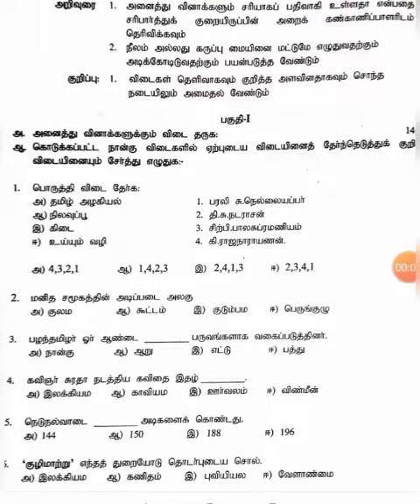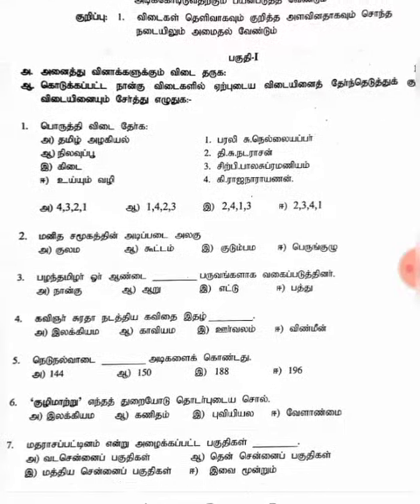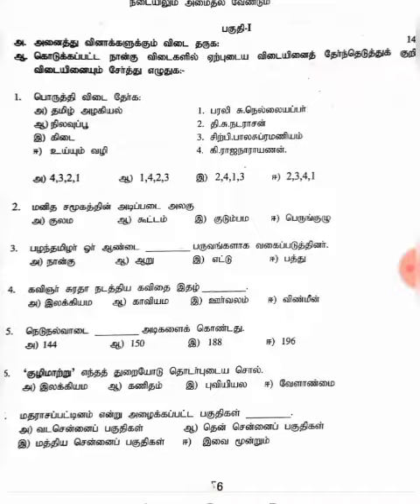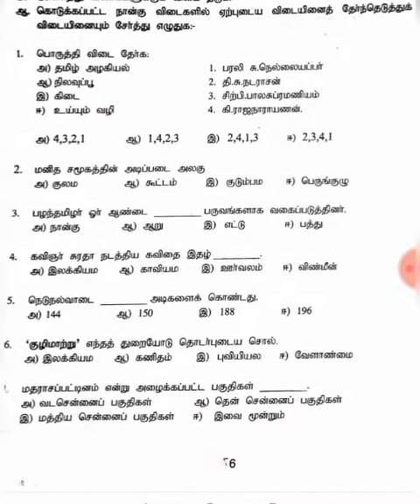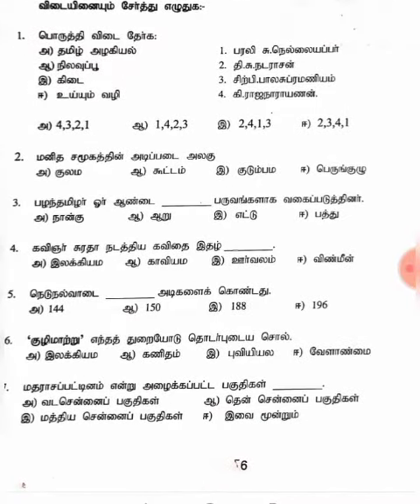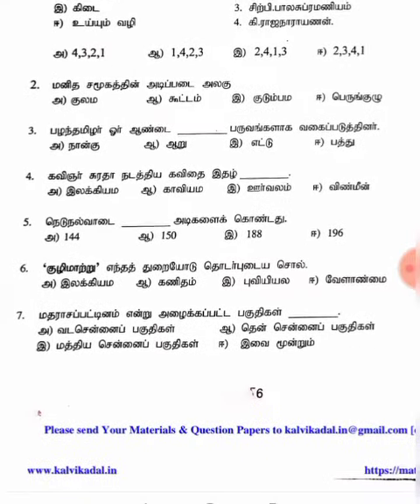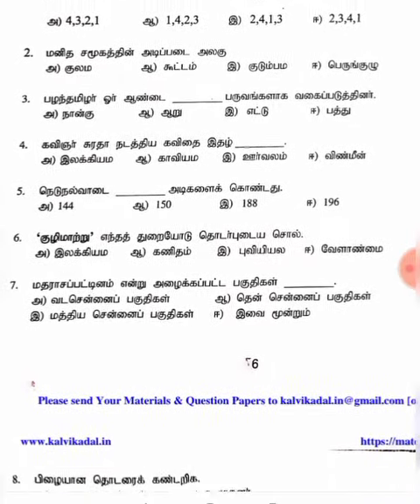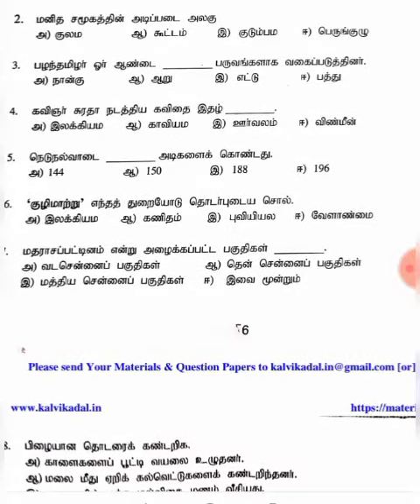12th public Tamil Modal PTA Question paper 2022